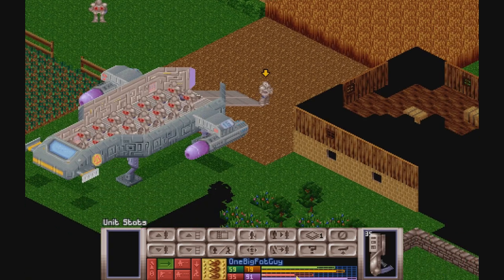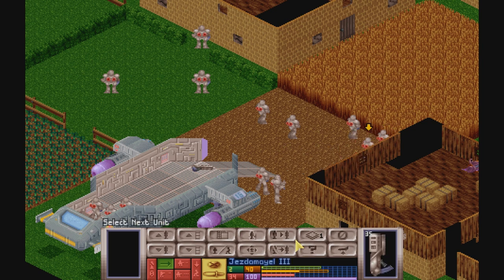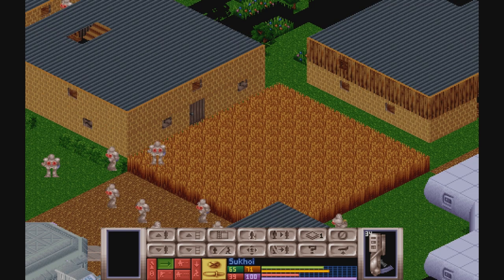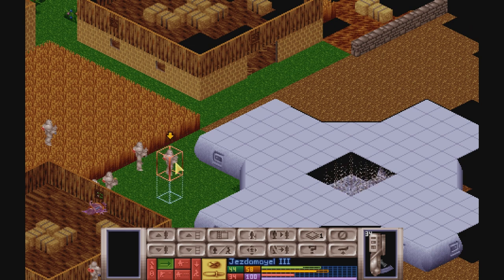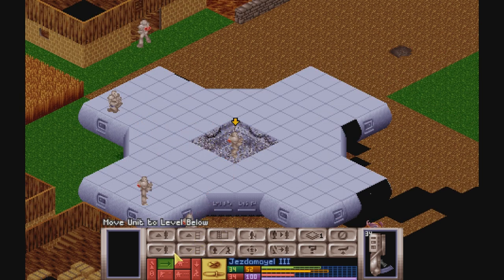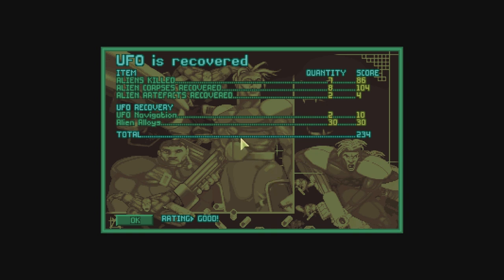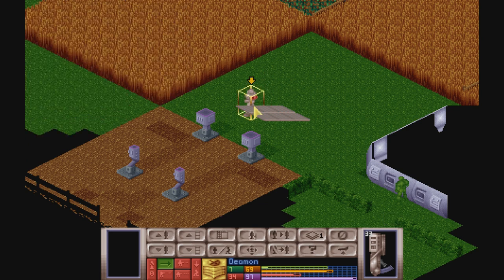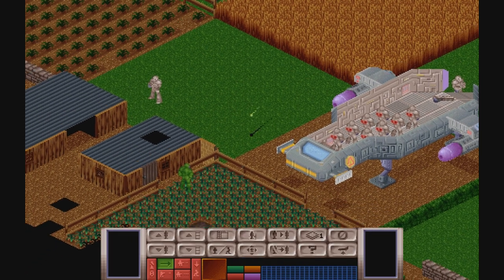Let's Play Open X-Com (part 26 - Hairy Situation)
When your underlings miss a lot, they can get themselves into rather hairy situations...